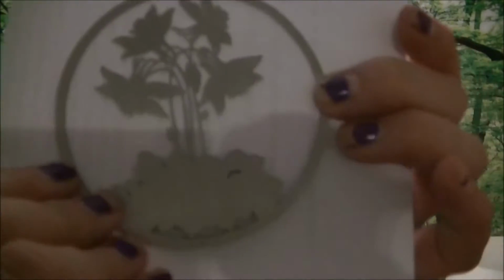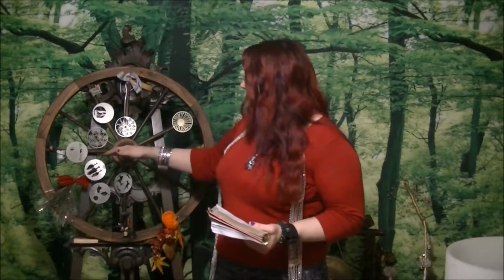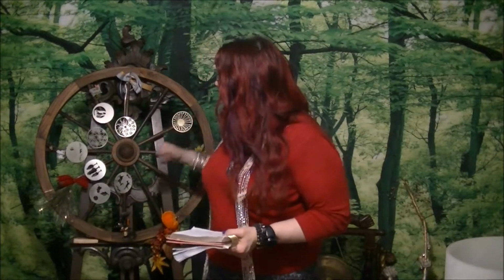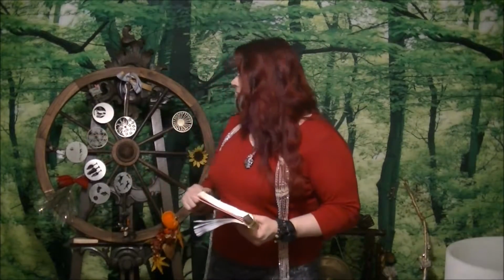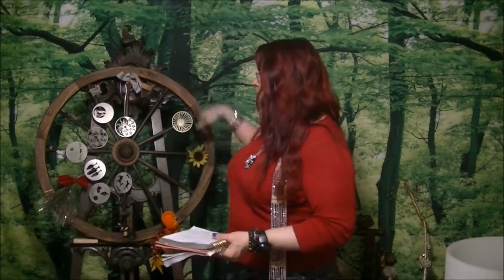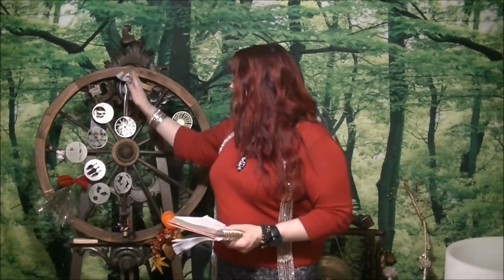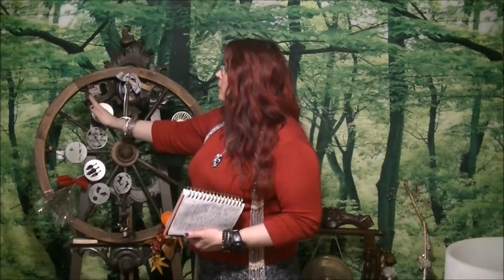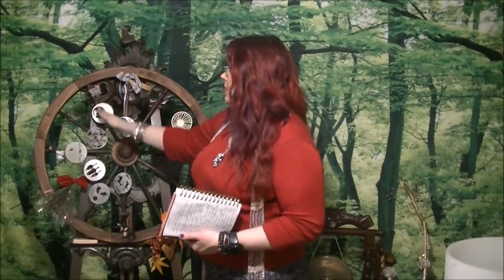Full Flower Moon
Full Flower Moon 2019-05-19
With Angela L. Roth